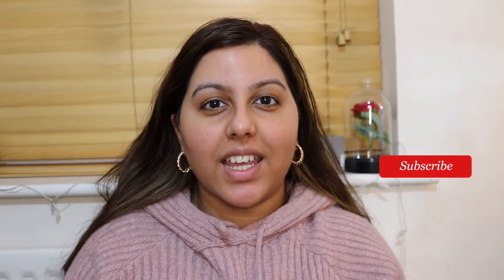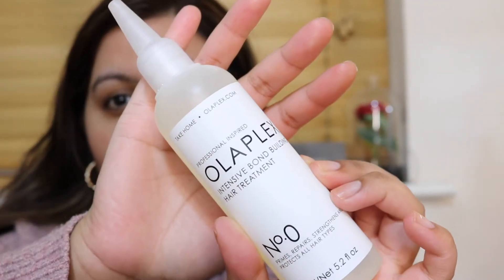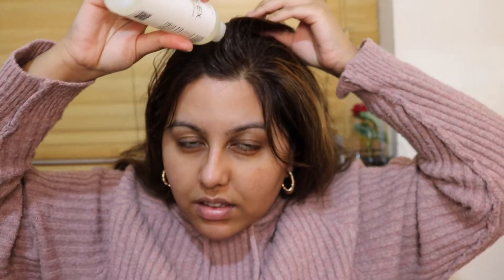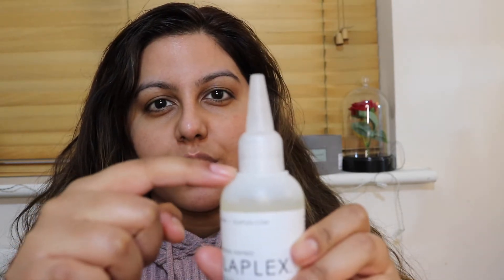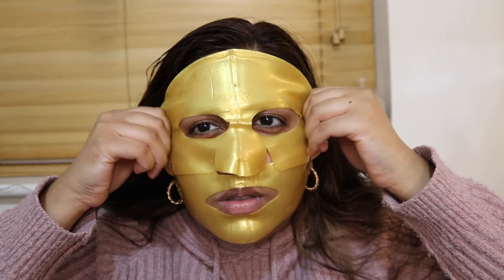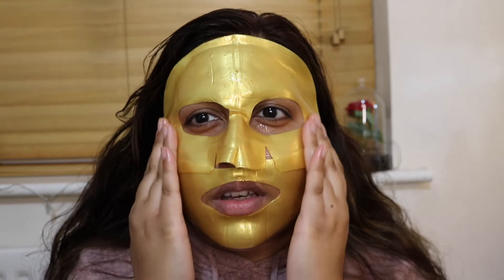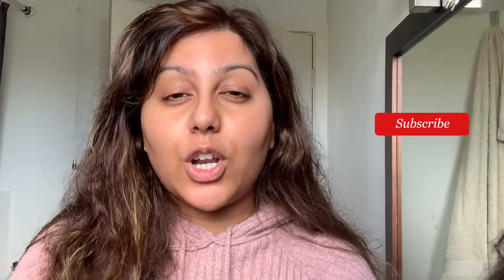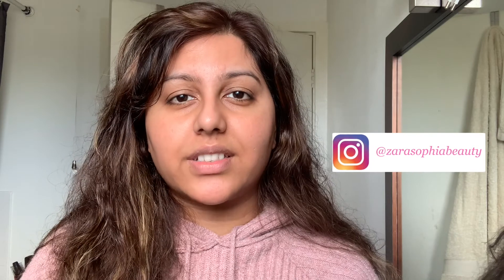Olaplex No.0 and No.8 Hair prime and Bond moisture mask and Skin republic gold hydrogel mask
Happy Self care Sunday,
Hope you all had an amazing week.

In todays video the products I have used are

No.0 Bond Builder for hair

No.8 Bond Intense Moisture Mask

Skin republic gold hydrogel sheet mask couldn't find a link but purchased it for £5

I hope you all enjoyed this video and catch you guys in my next one